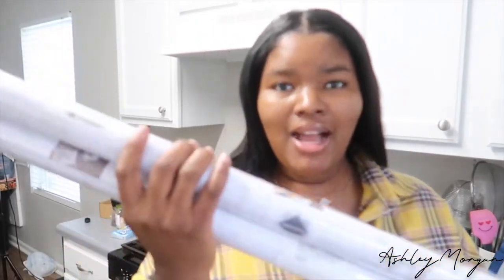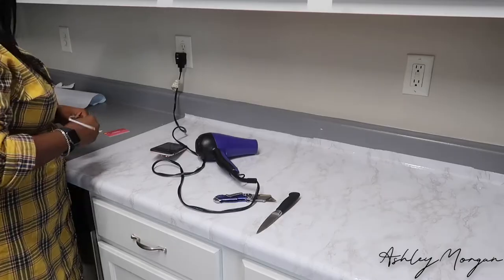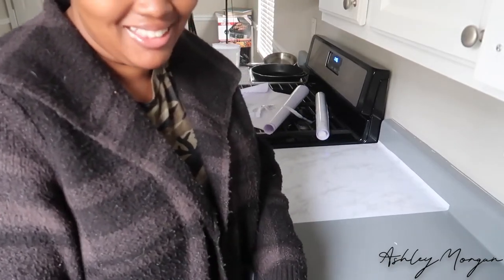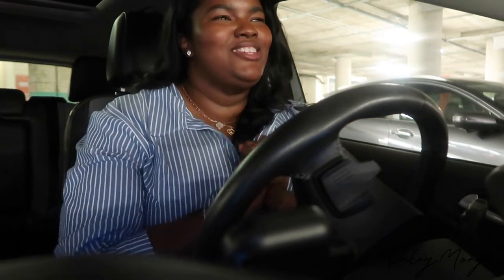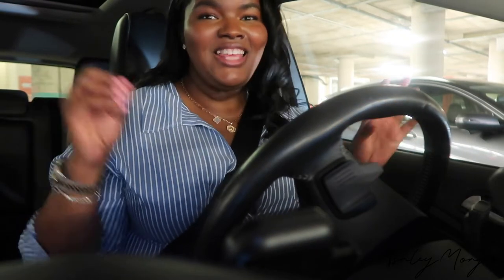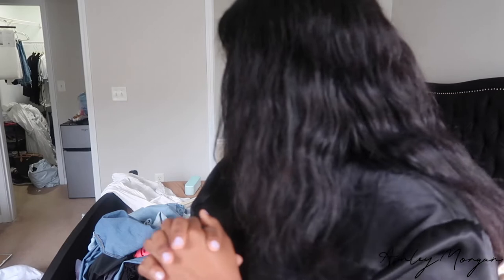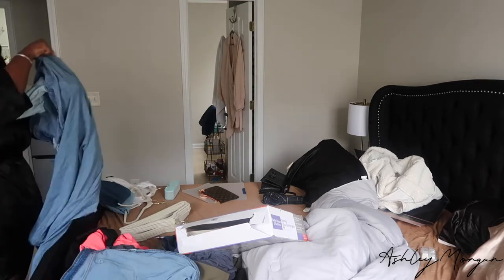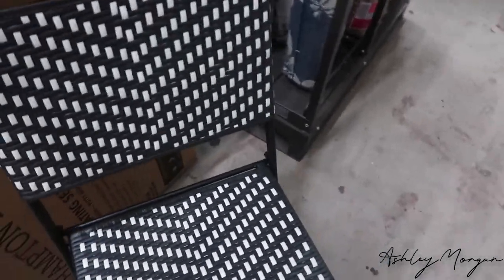VLOG| DOING LAUNDRY, CONTACT PAPER ON COUNTERS, MOVING FORWARD| AshleyMorgan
EVERYTHING AshleyMorgan